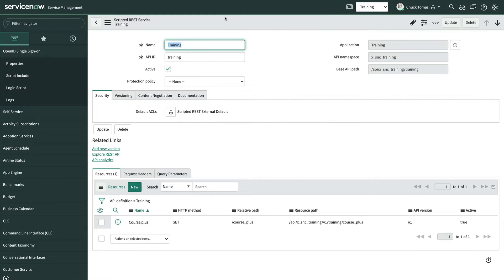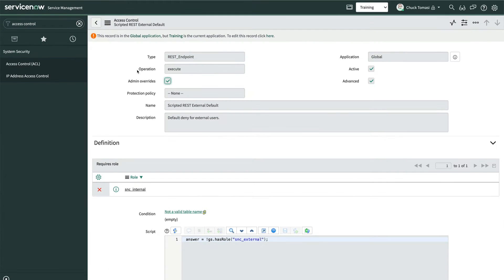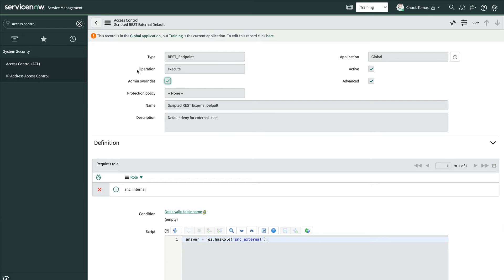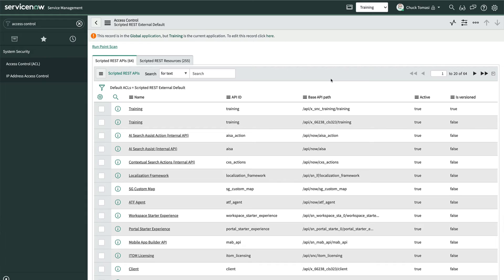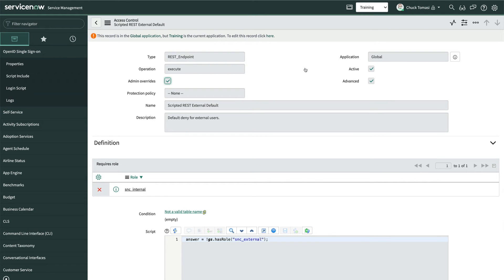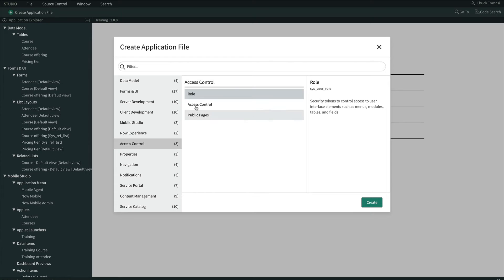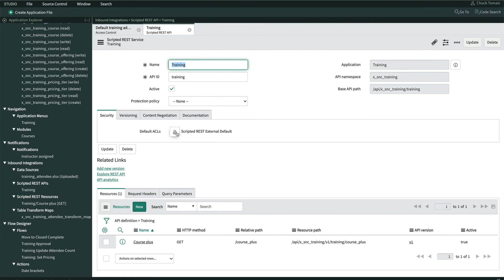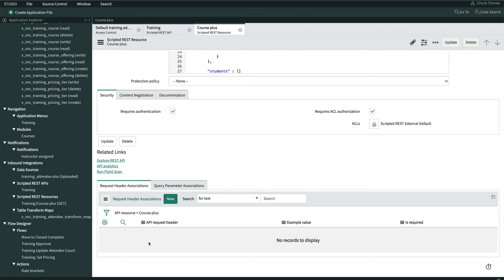Scripted REST API ACLs - Learn Integrations on the Now Platform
Watch this video to better understand how to secure your scripted REST APIs with ACLs.